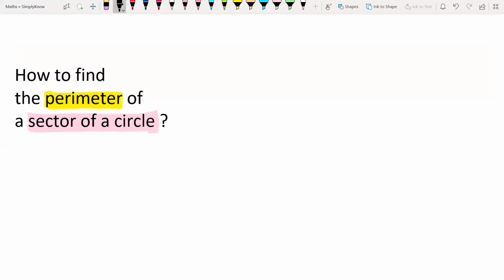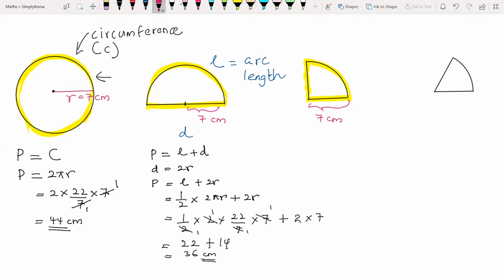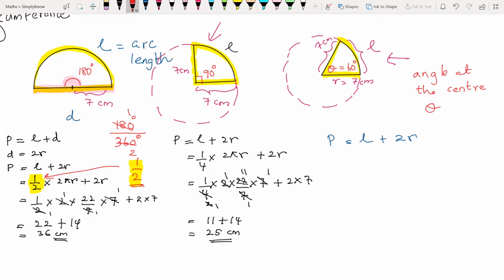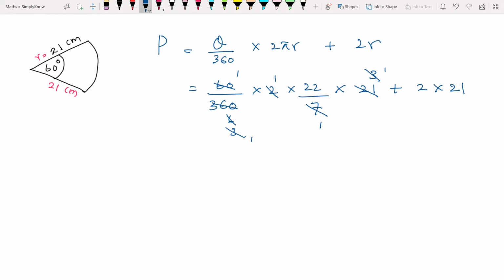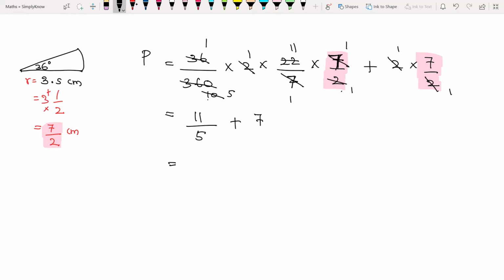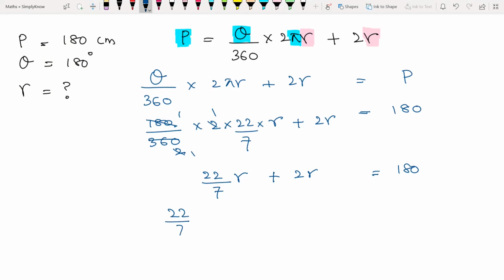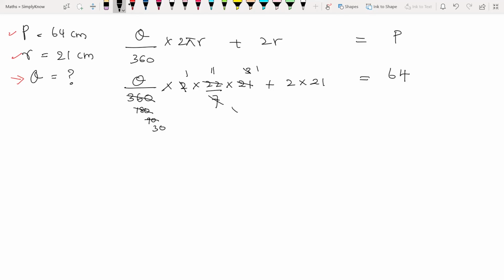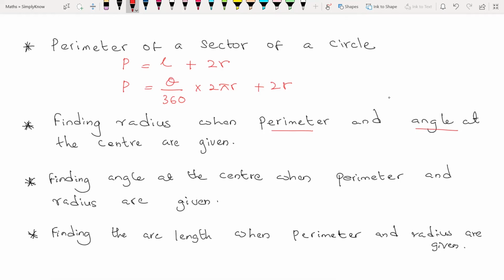Grade 10 Perimeter | Perimeter of a Sector of a Circle | Mathematics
This video tutorial explains how to find the perimeter of a sector of a circle and how to solve questions relating to the perimeter of a sector of a circle.